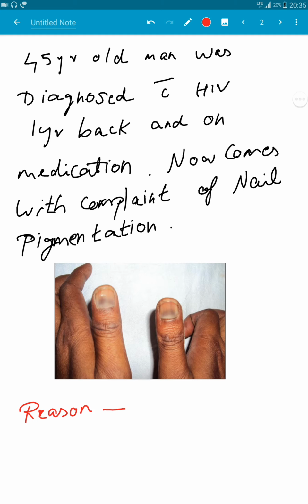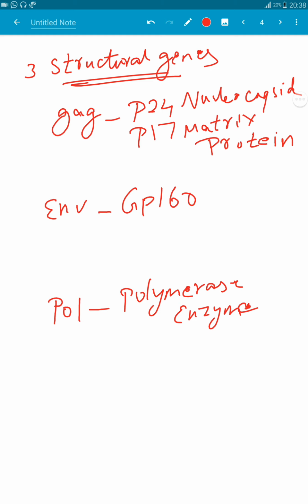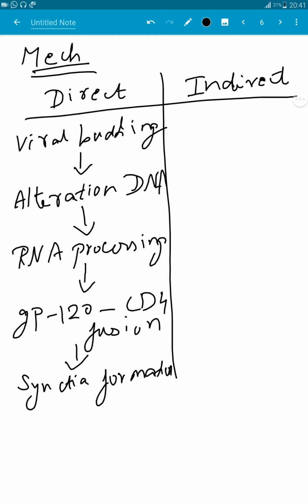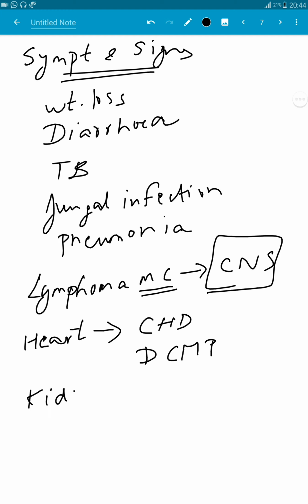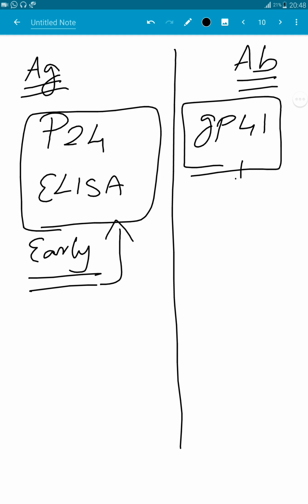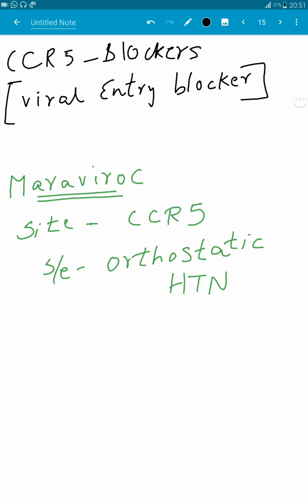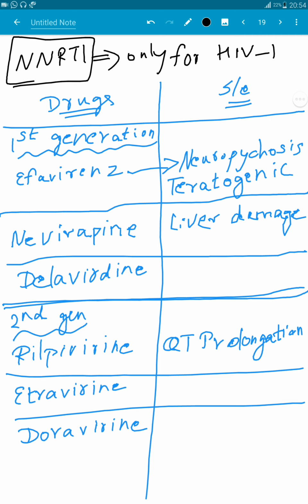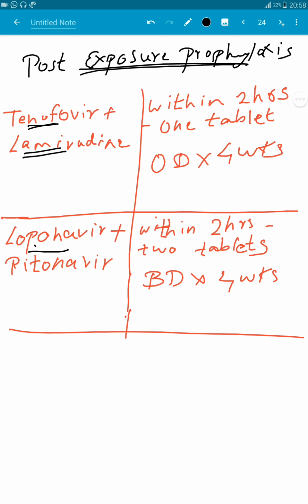HIV - AIDS - VIROLOGY, PHARMACOLOGY, INVESTIGATIONS, CLINICAL FEATURES, TREATMENT AND PROPHYLAXIS